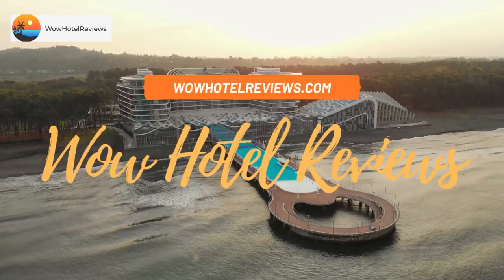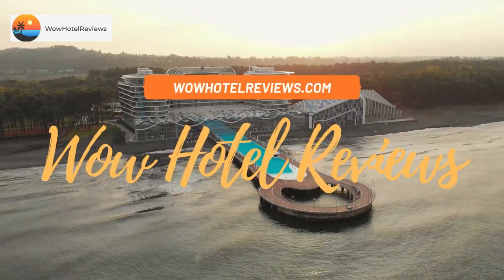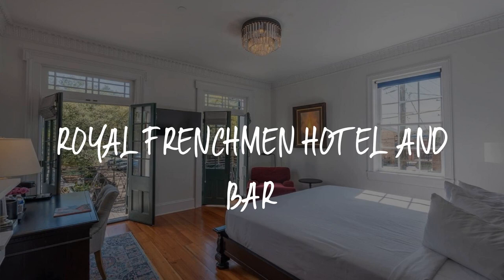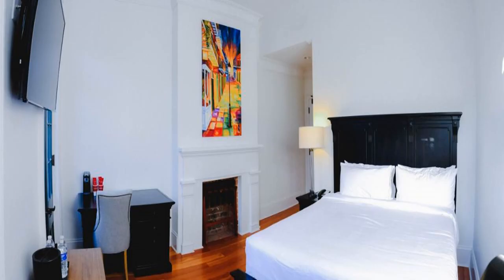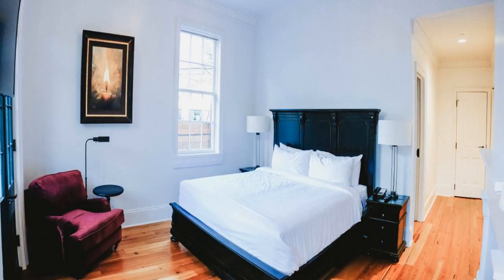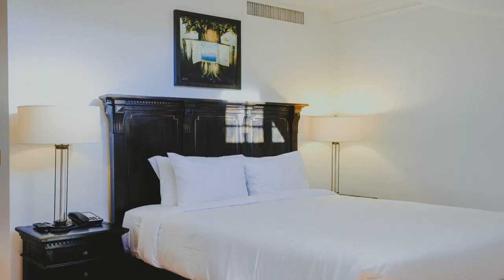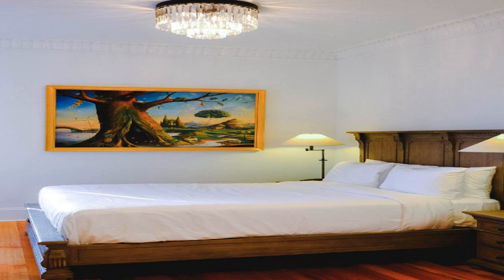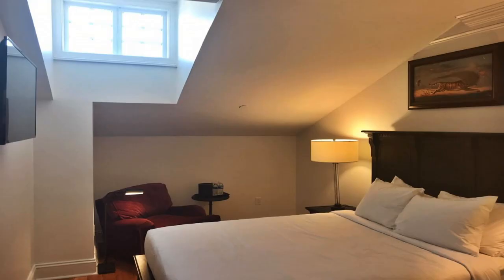Royal Frenchmen Hotel and Bar Review - New Orleans , United States of America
Royal Frenchmen Hotel and Bar

Located in New Orleans and with Bourbon Street reachable within 1.1 miles, Royal Frenchmen Hotel and Bar provides express check-in and check-out, allergy-free rooms, a bar, free WiFi throughout the property and a garden. This 4-star hotel offers a concierge service and luggage storage space. The property has evening entertainment and a 24-hour front desk.
The hotel will provide guests with air-conditioned rooms offering a closet, a coffee machine, a safety deposit box, a flat-screen TV and a private bathroom with a shower. At Royal Frenchmen Hotel and Bar all rooms have bed linen and towels.
The accommodation offers a continental or buffet breakfast.